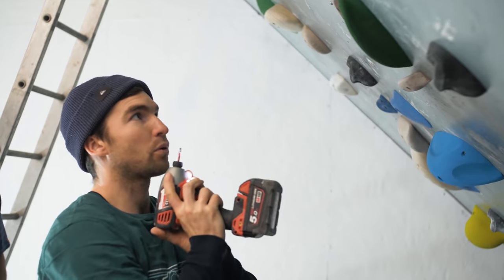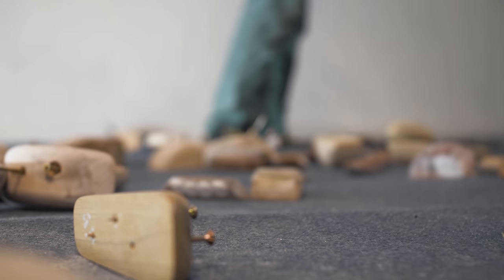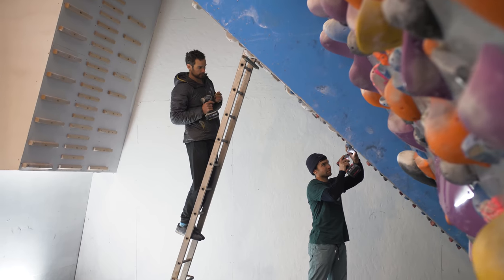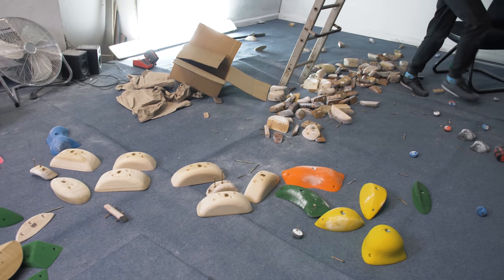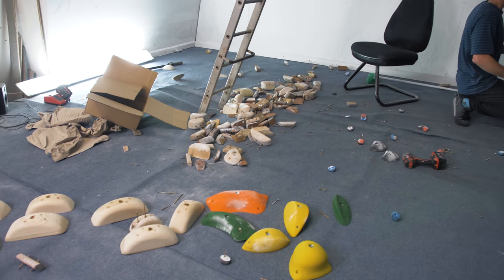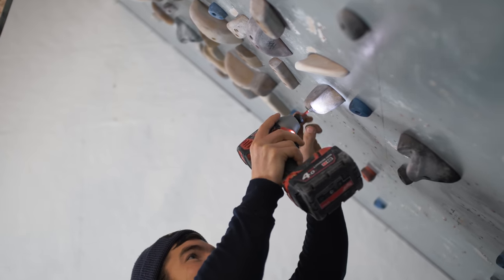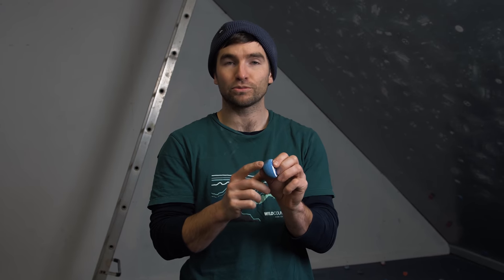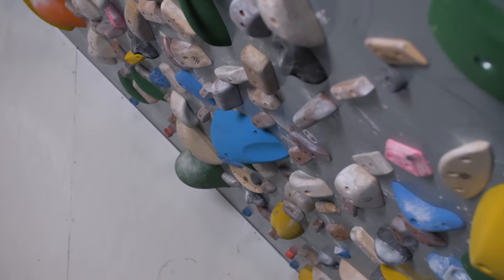Steep System Board Climbing: Improve Your Setting!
In this latest video, Lattice coach Ollie Torr is joined by pro climber and coach Dave Mason at the Lattice HQ.

They are upgrading the old Lattice woody, with a brand new set. Showing the process of how to reset a board and how to effectively test it all out.

Intro (0:00)
What to think about (00:37)
Holds used (00:56)
Setting (2:39)
Climbing on the new set (4:08)
Outro (5:05)